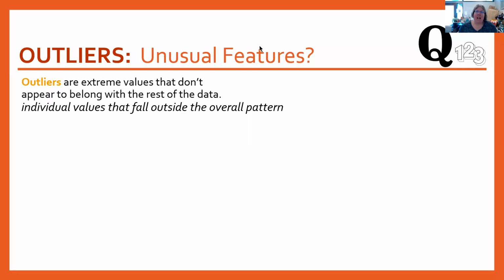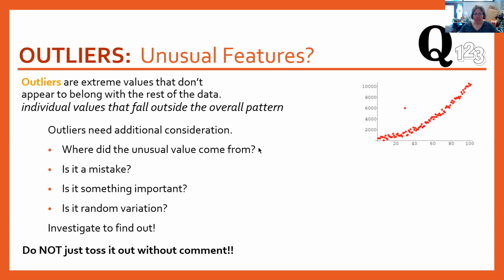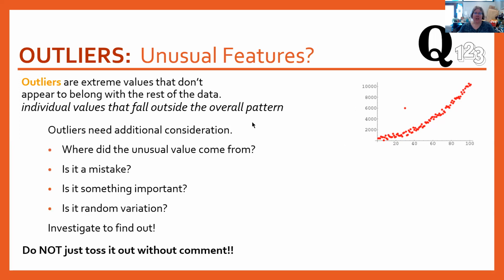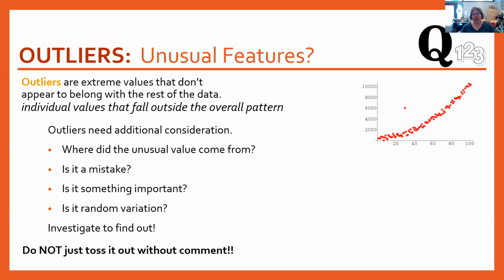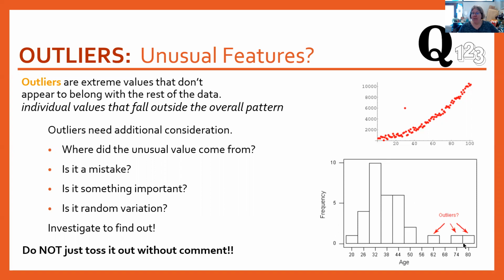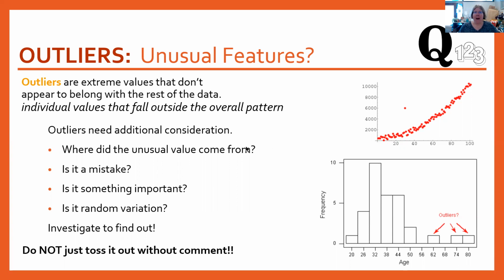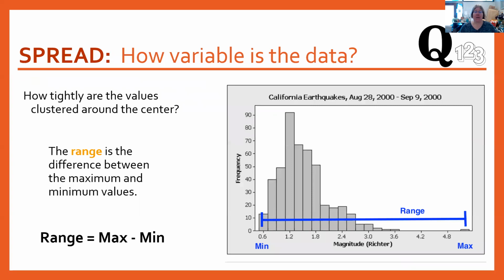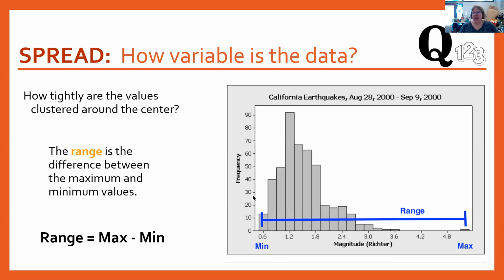Math 113 Video 01ZC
Describe Quantitative Variable Distribution:  OUTLIERS and SPREAD
Spread:  Range